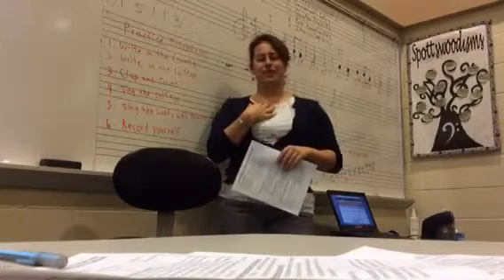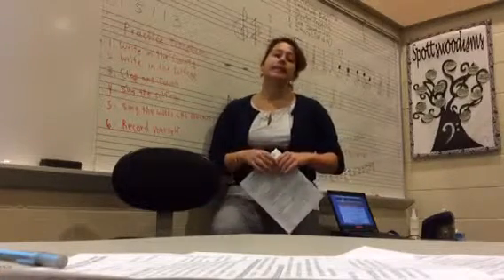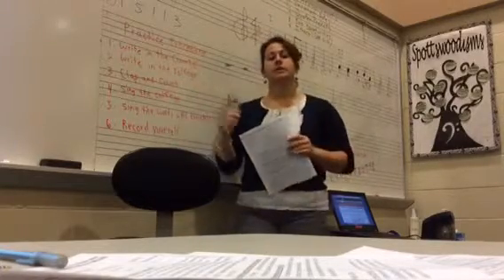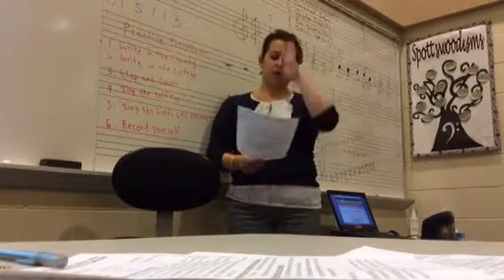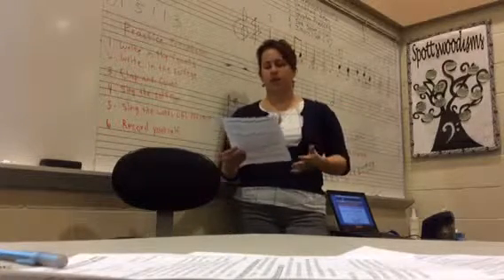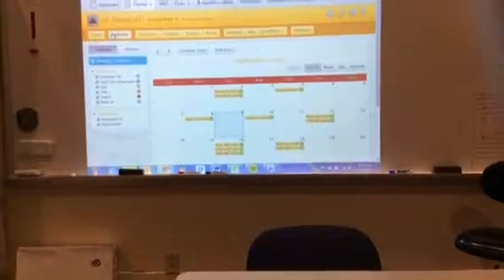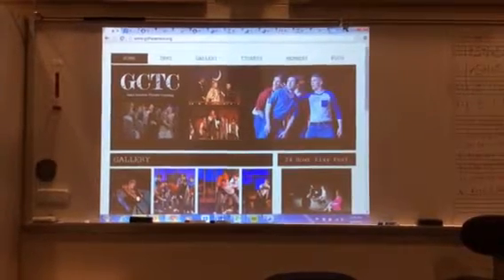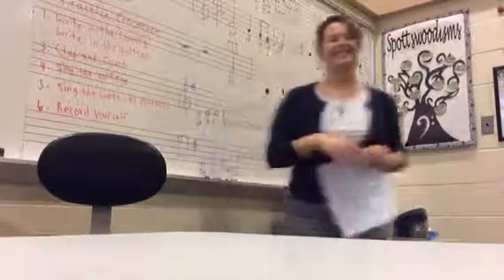IB Theatre Paren back to school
Vid for parents